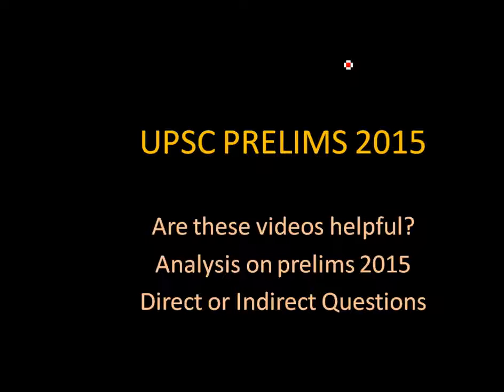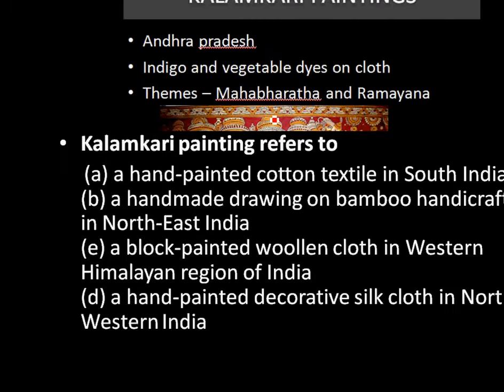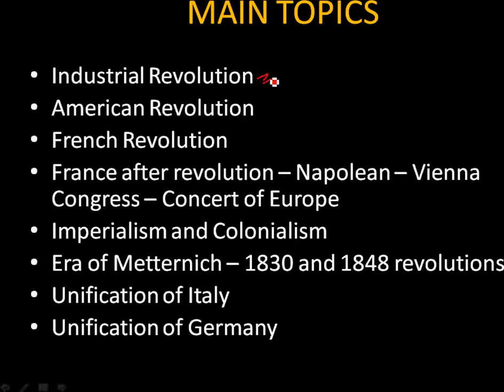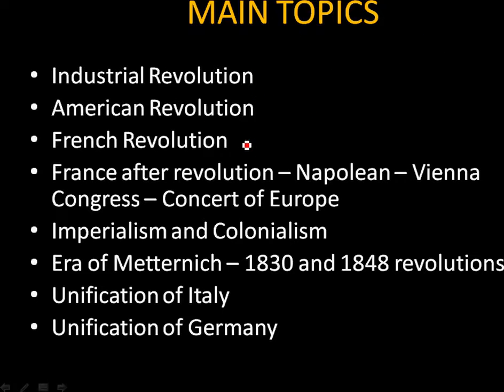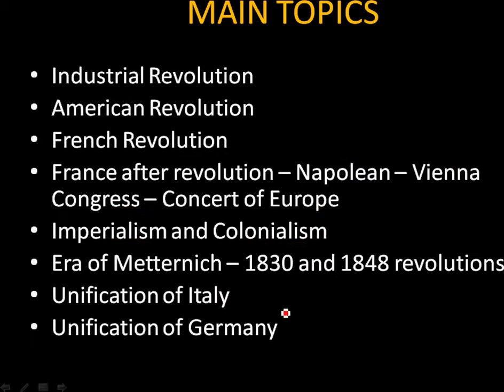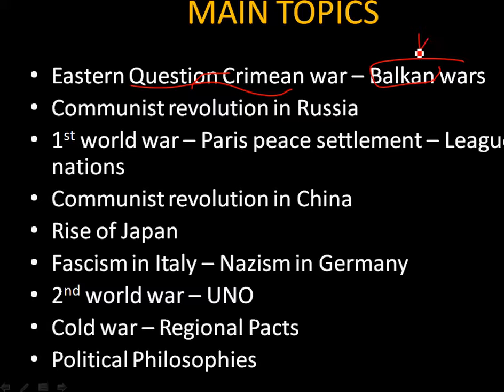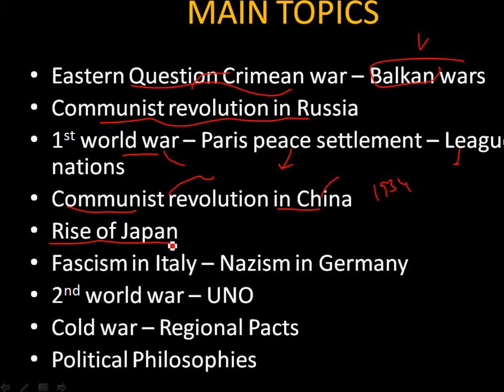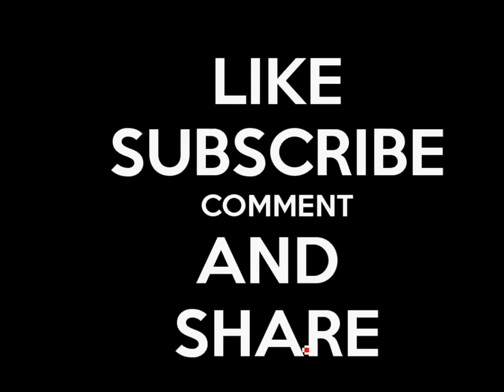World History lectures for IAS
Introduction to World History for UPSC Mains Examination with main focus Keywords and supporting Images.

Main Topics for IAS Mains Examination:

Industrial Revolution
American Revolution
French Revolution
France after revolution – Napolean – Vienna Congress – Concert of Europe
Imperialism and Colonialism
Era of Metternich – 1830 and 1848 revolutions
Unification of Italy
Unification of Germany
Eastern Question Crimean war – Balkan wars
Communist revolution in Russia
1st world war – Paris peace settlement – League of nations
Communist revolution in China
Rise of Japan
Fascism in Italy – Nazism in Germany
2nd world war – UNO
Cold war – Regional Pacts
Political Philosophies

These lectures with innovative techniques like Mind Maps,Keywords,One liner approach, Word mnemonics, visual mnemonics, digital story building, memory train are Useful for UPSC Preparation, IAS preparation, KAS, KPSC, MPSC, GPSC, UPPSC, APPSC, TNPSC, TSPSC and all state service examination.

Free Online lectures, Classes, coaching for IAS, KAS, KPSC, GPSC, MPSC, TNPSC, UPPSC for Indian History, Indian Art and Culture, Indian Economy, Indian Polity, Geography, Environment and Ecology, Science and Technology